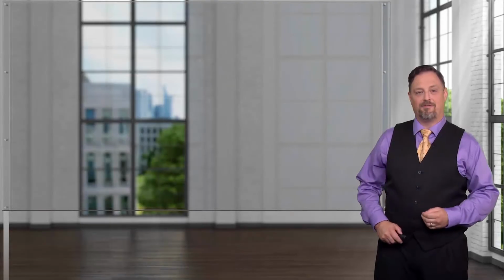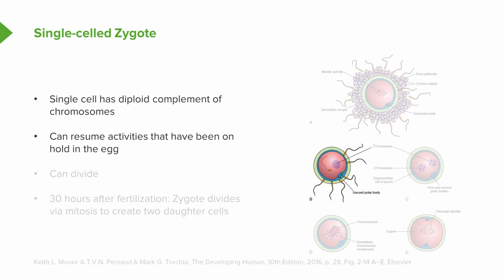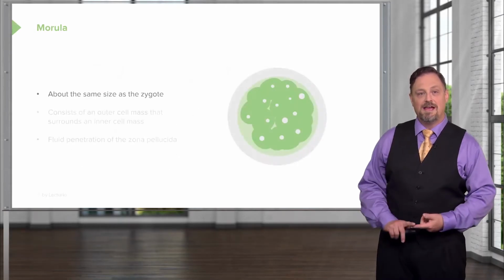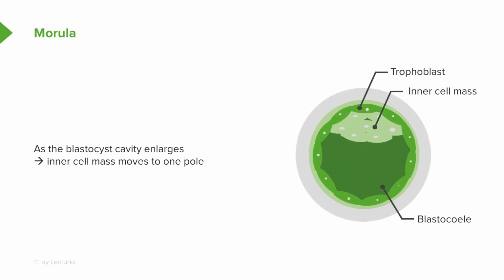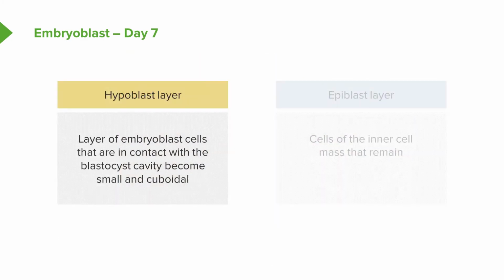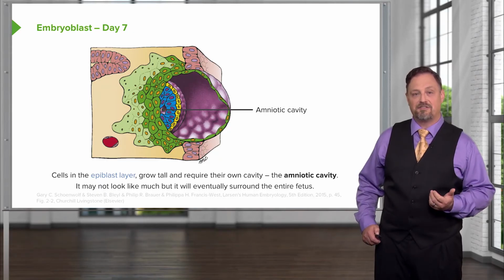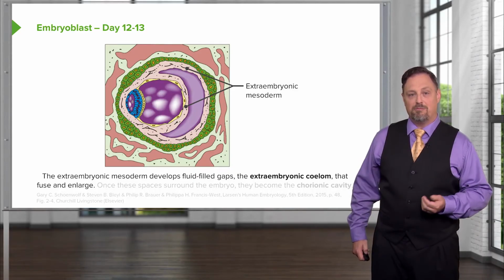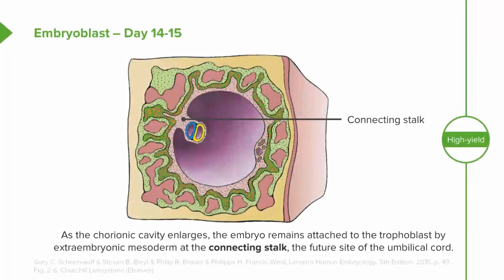Fertilization to Bilaminar Embryo – Embryology | Lecturio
This video “Fertilization to Bilaminar Embryo” is part of the Lecturio course “Embryology” ► WATCH the complete course

► LEARN ABOUT:
1. First steps after Fertilization
- Single-celled zygote
- Murola
- Murola to Blastocyst

2. Overview Embryoblast
- Embryoblast day 7
- Embryoblast day 8-9
- Embryoblast day 10-12
- Embryoblast day 12-13
- Embryoblast day 13
- Embryoblast day 14-15

► THE PROF:
Your lecturer is Dr. Adam Le Gresley. He is Associate Professor in the Department of Pharmacy and Chemistry at Kingston University London. For the last six years he has been lecturing U/G and P/G courses within chemistry, pharmacy and the biological sciences at the Faculty of Science at Kingston University. In addition to teaching, Le Gresley maintains a small research group, funded by a number of industrial partners including GlaxoSmithKline. Moreover he regular reviews a number of peer-reviewed journals and has contributed to the development of courses across the faculty. For these reasons he is an expert in chemistry.

► LECTURIO is your single-point resource for medical school:
Study for your classes, USMLE Step 1, USMLE Step 2, MCAT or MBBS with video lectures by world-class professors, recall & USMLE-style questions and textbook articles. Create your free account now

► READ TEXTBOOK ARTICLES related to this video:
Definition of Embryology, Fertilization & Cell Differentiation